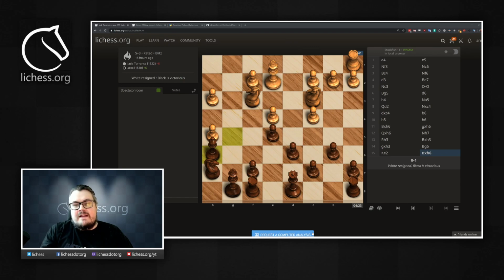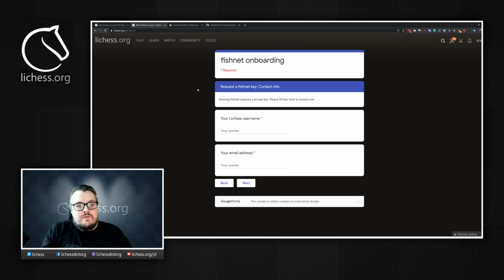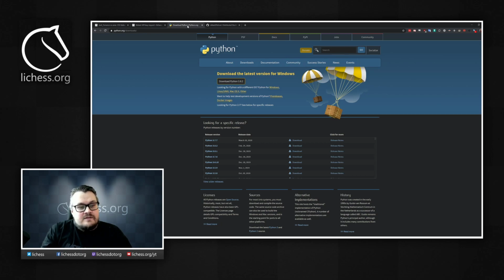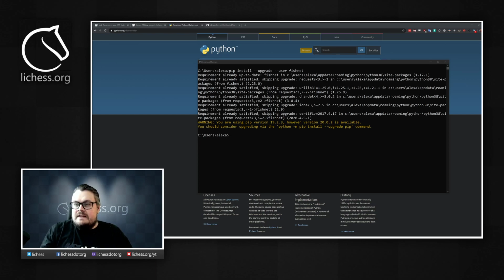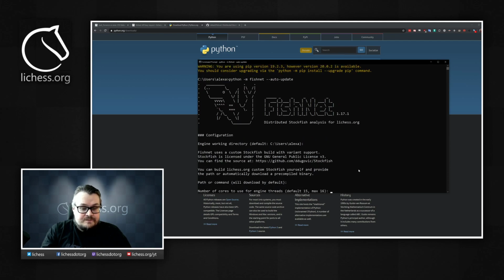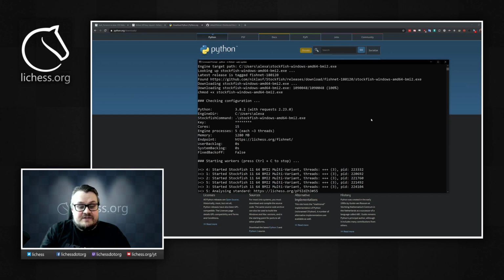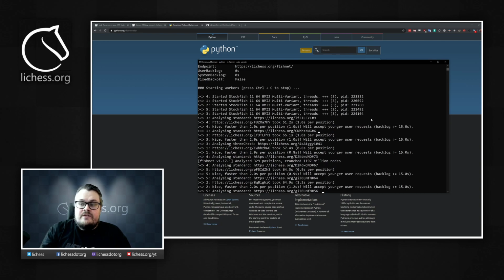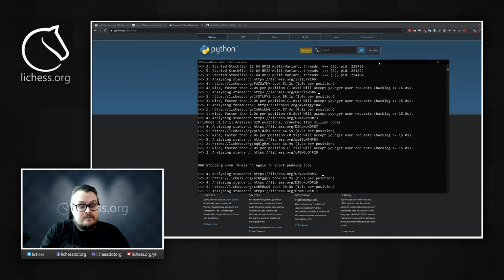Contribute to Lichess computer analysis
*** Instructions ***
3) Install fishnet: pip install --upgrade --user fishnet
4) Start fishnet: python -m fishnet --auto-update